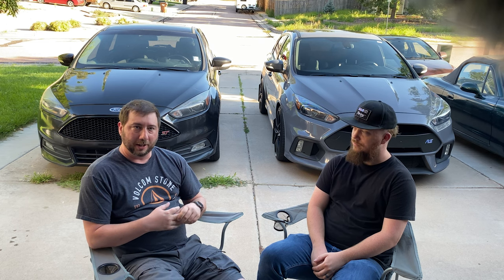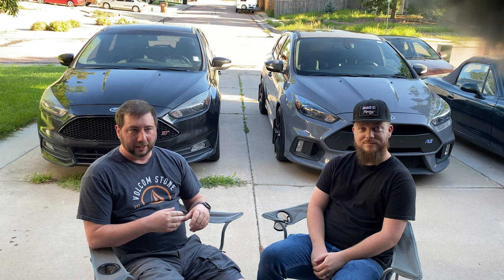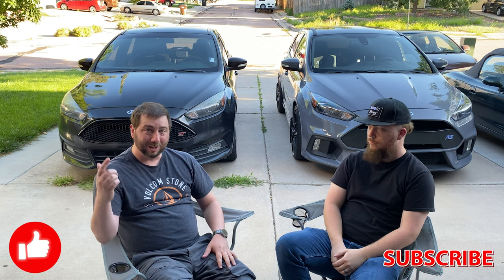Channel intro with Focus RS and ST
Today we take a step back and introduce ourselves. A little background for each of us. Welcome Dan to the front of the camera! Plus a little RS and ST talk